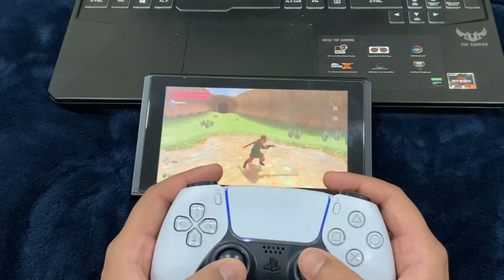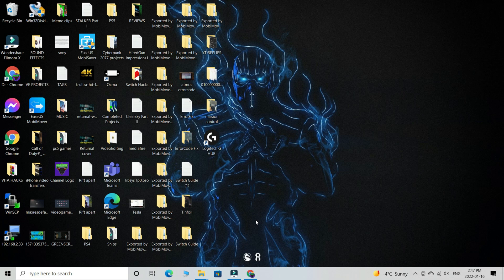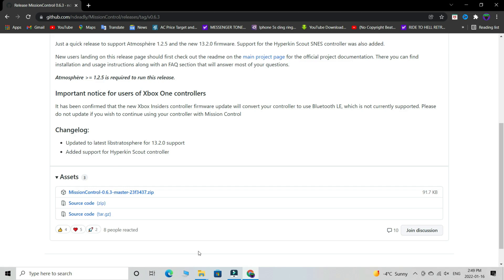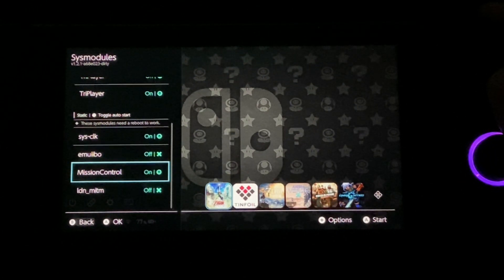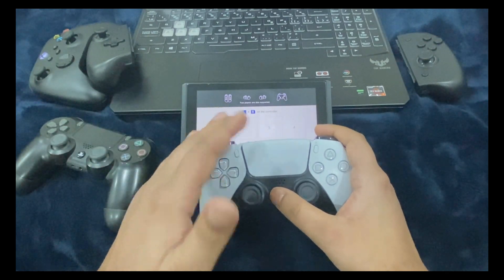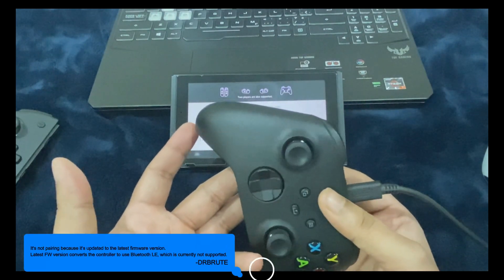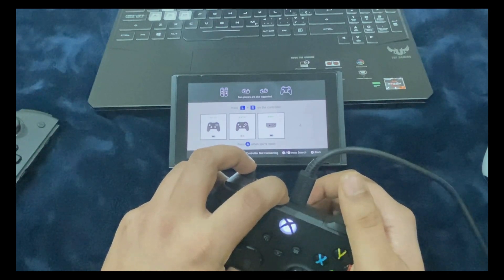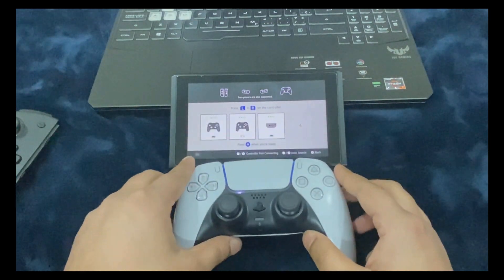CONNECT joypads through MISSION CONTROL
Play games using your preferred controllers by following this video.